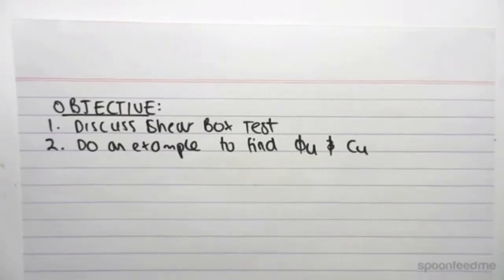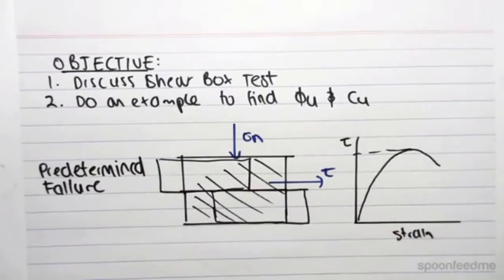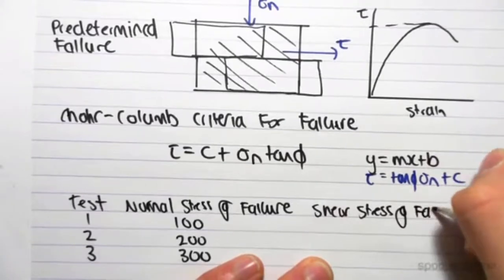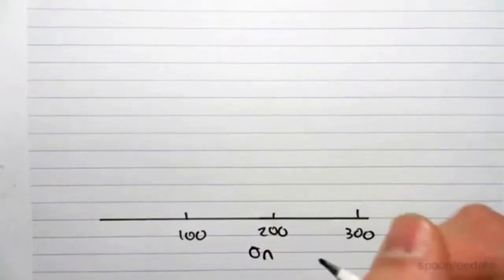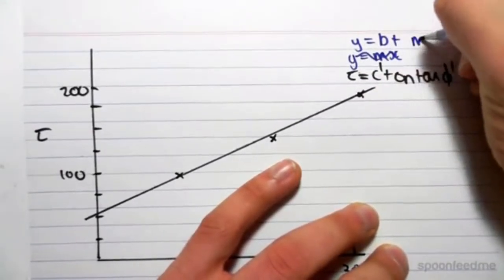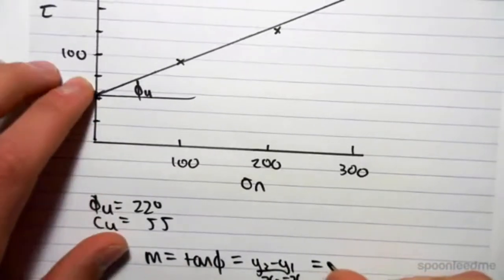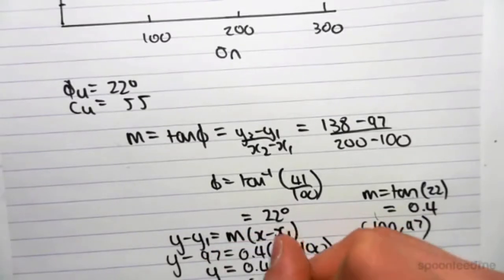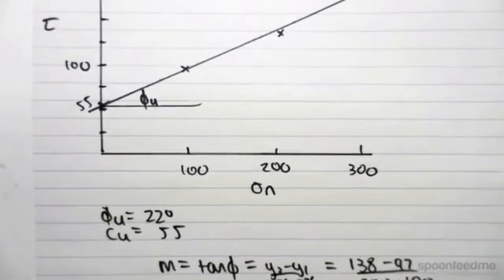16.6 Shear Box Test and Mohr Coulomb Criteria for Failure